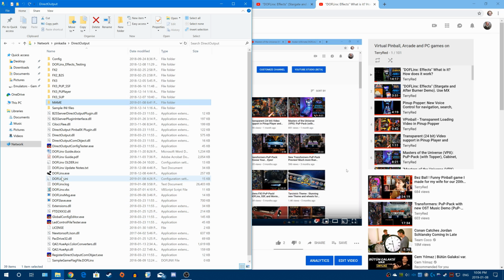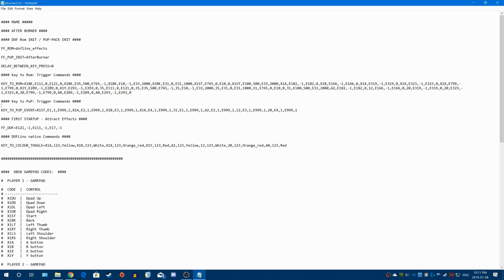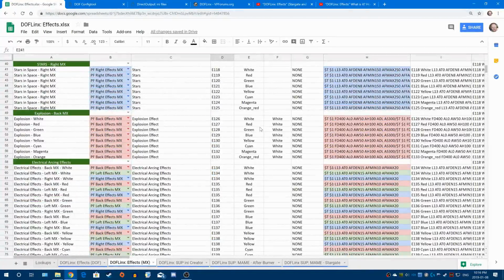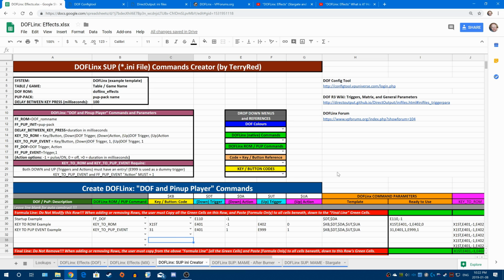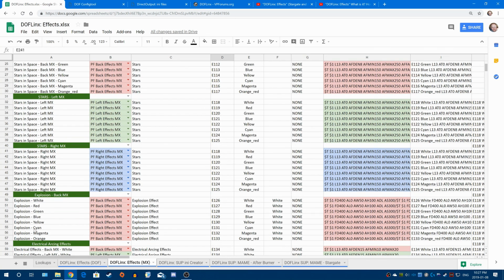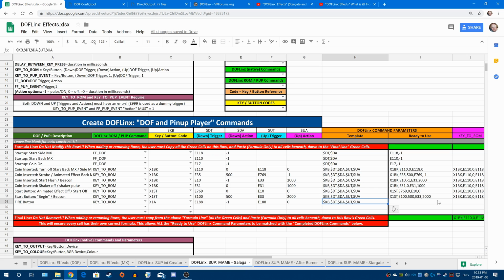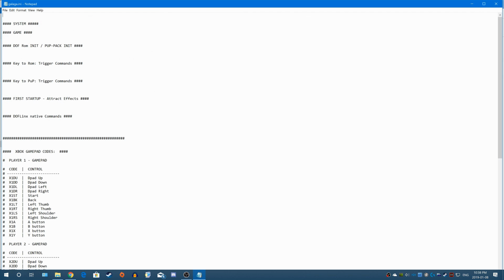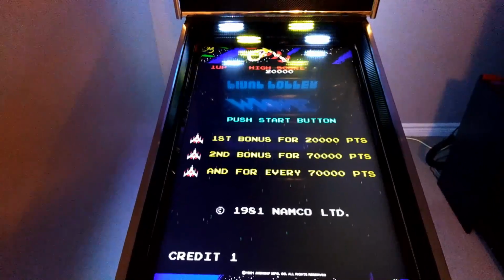"DOFLinx: Effects" Sup ini Creator Tutorial. Use DOF / MX effects, and PuP videos with any game!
This video is all about the "DOFLinx: Effects" SUP ini Creator Spreadhseet. It explains how DOFLinx SUP *.ini files work, and how to easily create SUP ini files for any game. This allows you to use cool DOF effects during a game's startup, or by using key / button presses.

Video Bookmarks:

Setup DOFLinx to wake up for your game: 1:38

What is a SUP *.ini file?: 4:02

Tour of the SUP ini Creator: 8:48

Create your SUP *.ini File: 24:12

Test your SUP *.ini file: 38:00